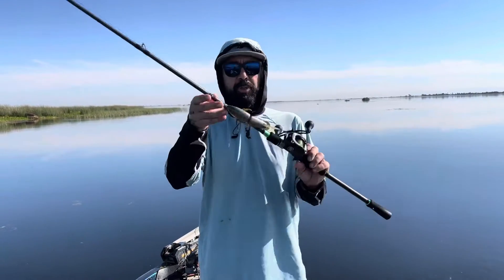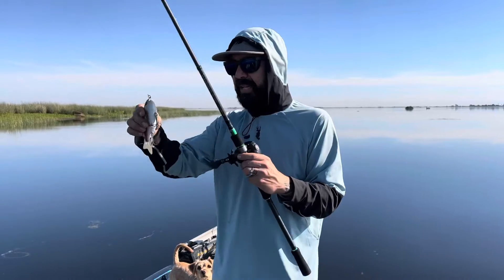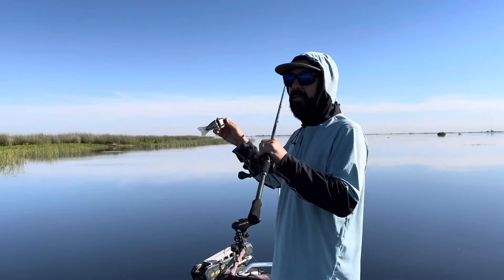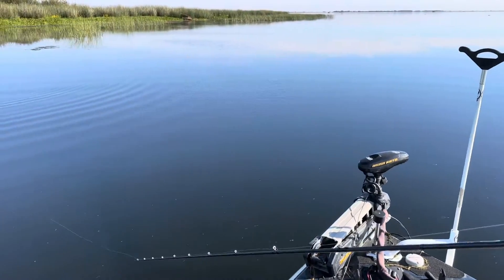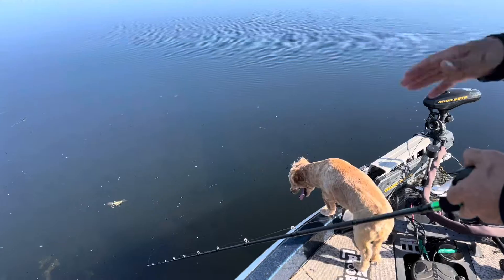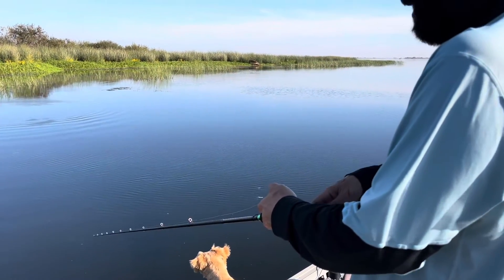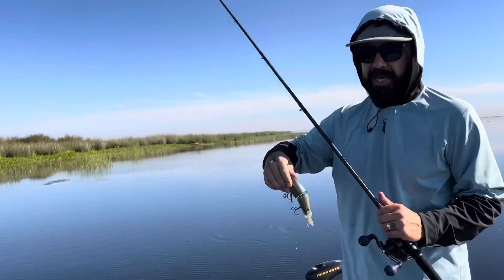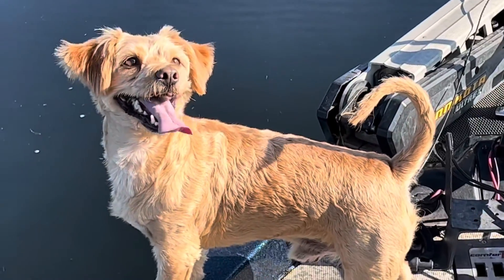Toxic Baits Juke Glide Bait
Breakdown and advice on how to get the most out of your toxic baits Juke glide bait.